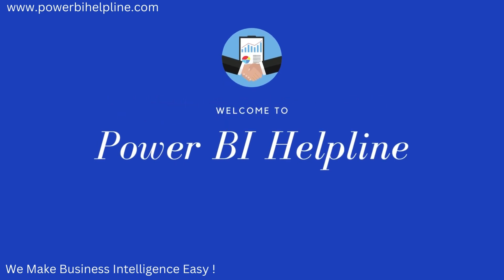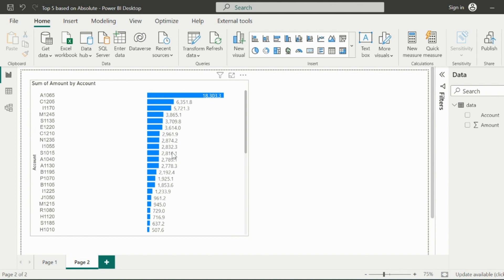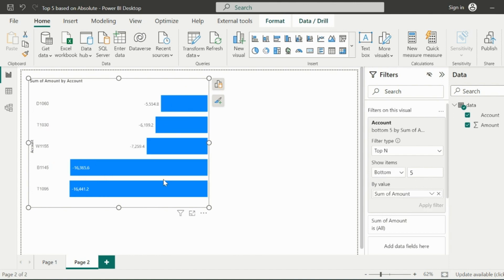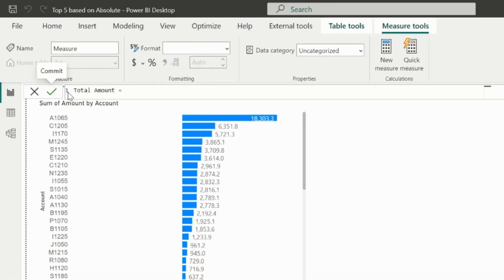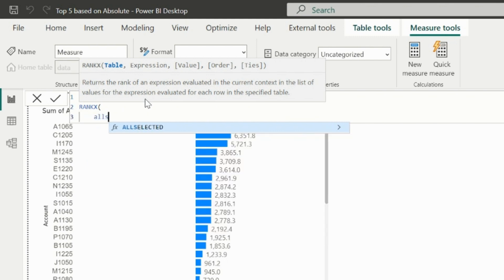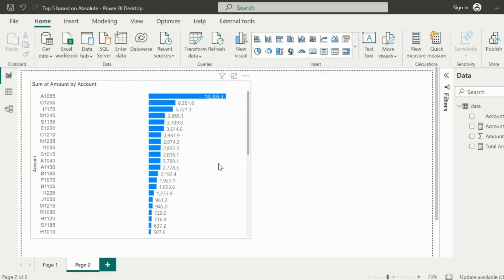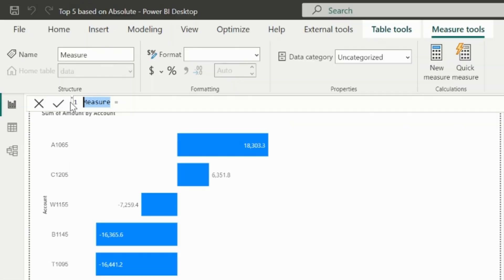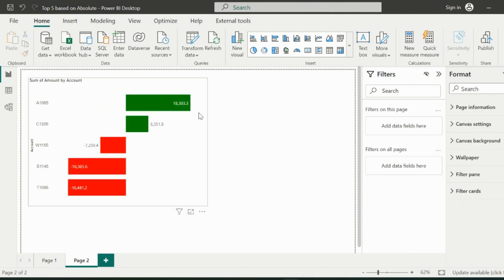Top 5 based on Absolute Values in Power BI ✨| Show top 5 irrespective of Positive or Negative values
In This Video you will get answers for below questions-
Top 5 based on Absolute Values in Power BI
Show top 5 irrespective of Positive or Negative values
How do you select top 5 values in power bi?
how to apply top 5 filter in power bi